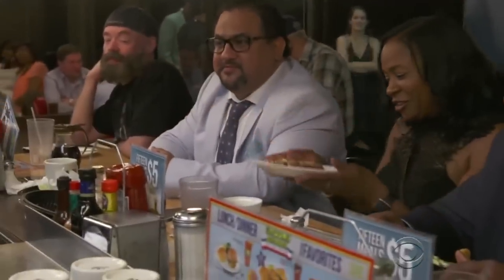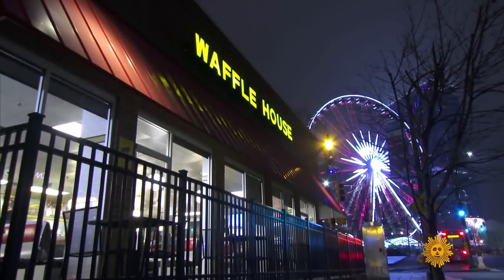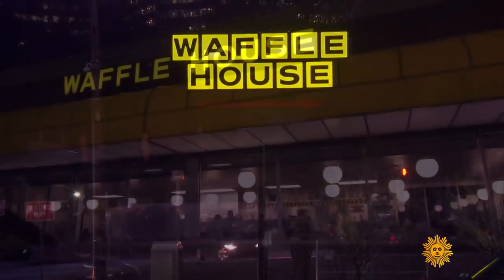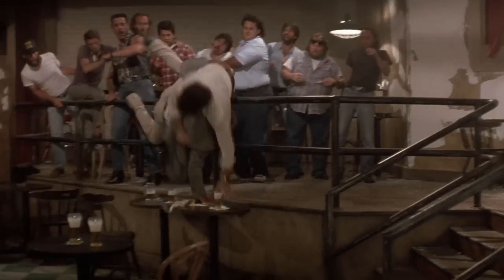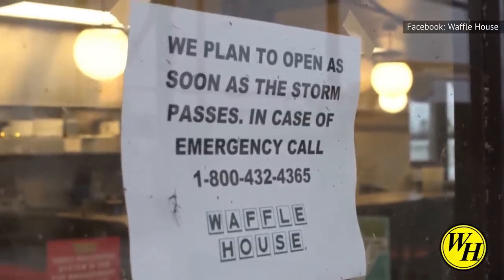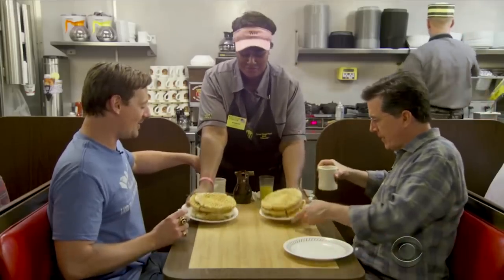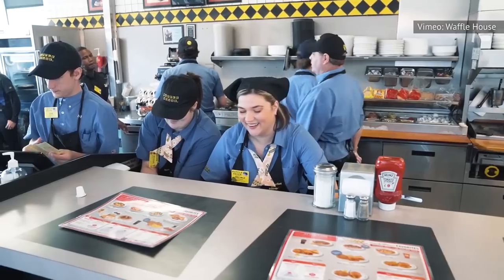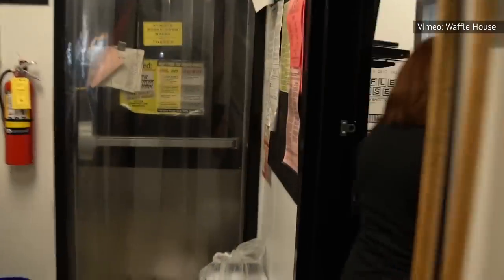Workers Reveal What It's Really Like To Work At Waffle House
From rowdy nights to cozy mornings, secret codes to free food, working at Waffle House is a unique experience. Here's what it's really like.

Fast-paced | 0:00
Cheat sheets and secret codes | 1:08
Good money | 2:19
Get to know your regulars | 2:55
Messy and exhausting | 4:02
Rude customers | 4:37
Dress codes | 5:26
The pandemic was especially hard | 5:58
Running out of ingredients | 7:01
The night shift is tough | 7:47
Free food | 8:49
Customers lend a hand | 9:32
Like a family | 10:36